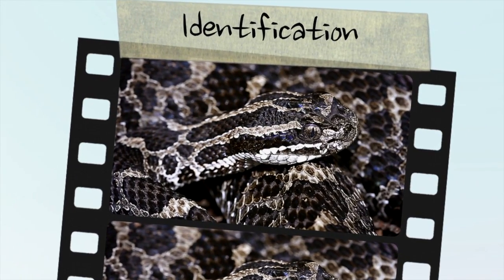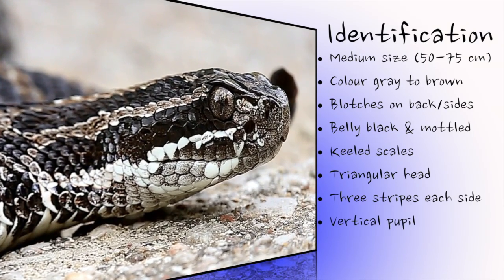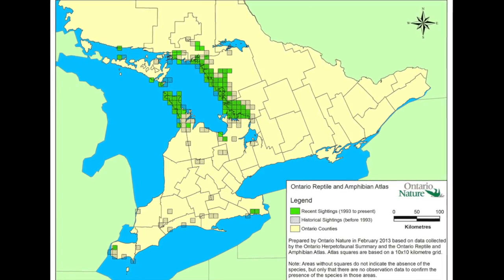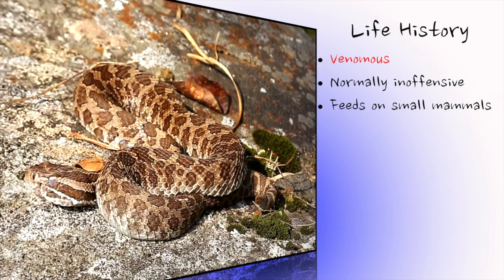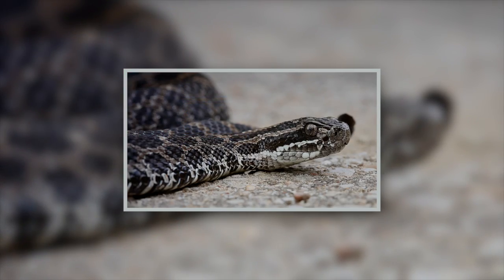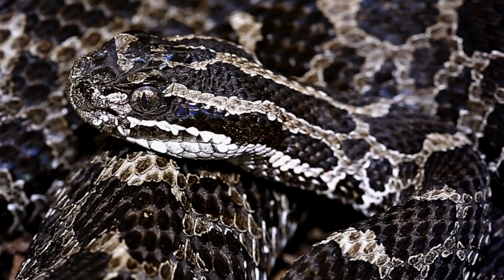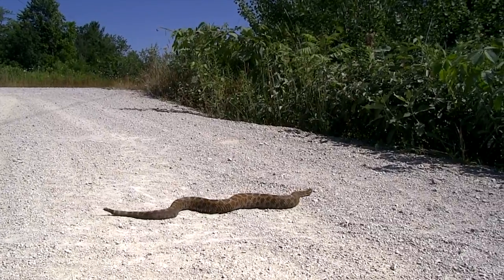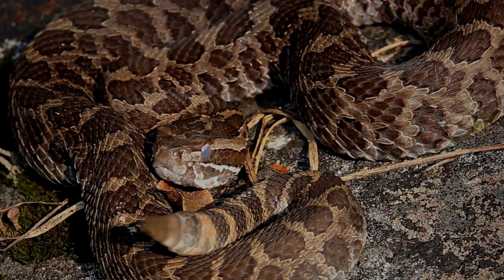The Massasauga Rattlesnake: Ontario Wildlife Video Series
Educational video of the Massasauga Rattlesnake (Sistrurus catenatus) and its conservation in Ontario, Canada.

Filmed, edited, and narrated by Ryan M. Bolton, MSc
The Art of Conservation

All imagery available for purchase with all proceeds donated to conservation endeavours around the world.